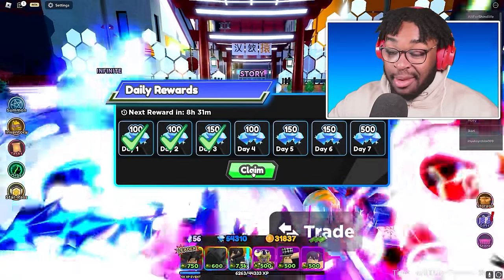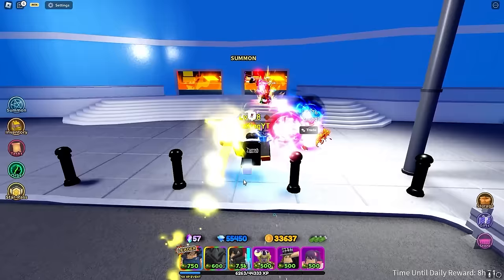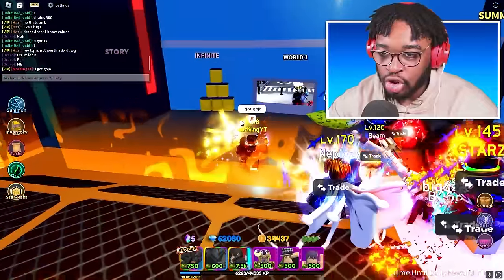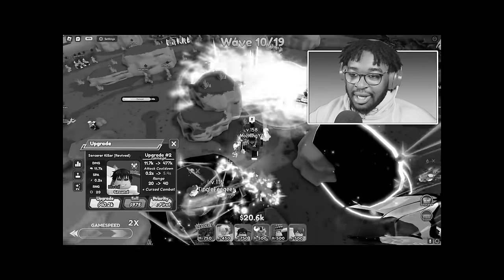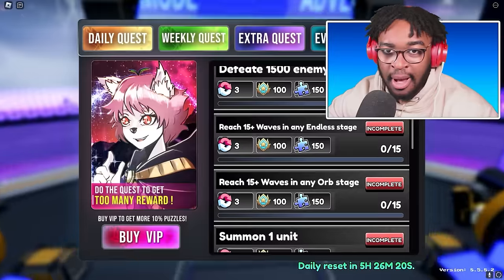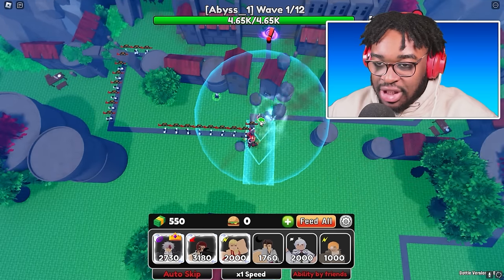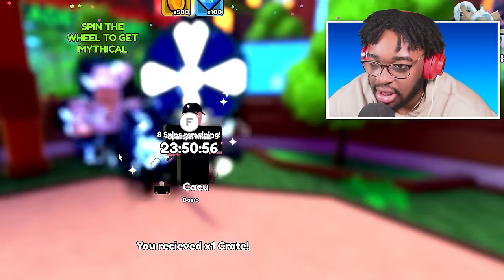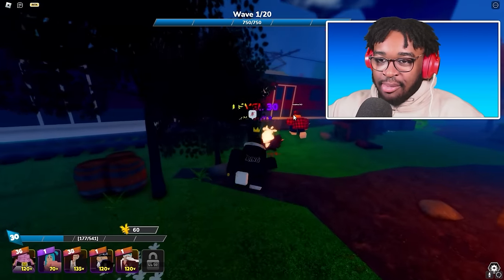Spending $10,000 Robux For OVERPOWERED Towers In Every Roblox Anime Game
Make Custom Roblox Clothes Using Customuse